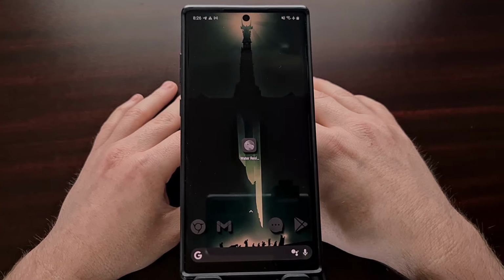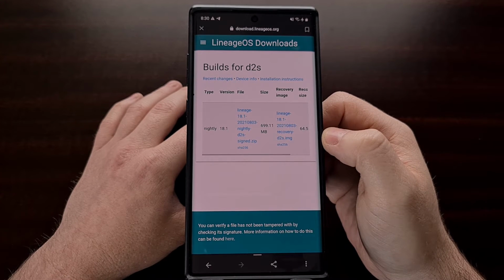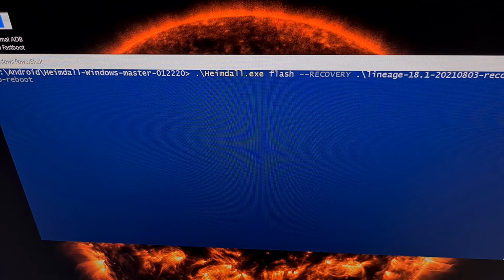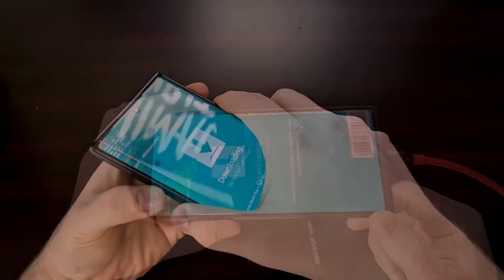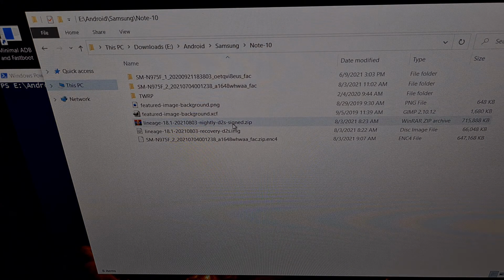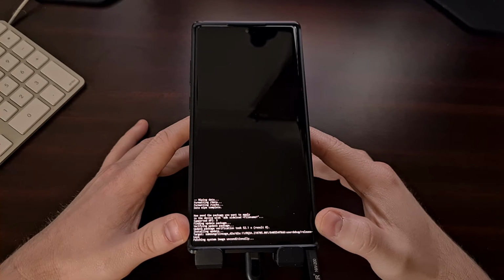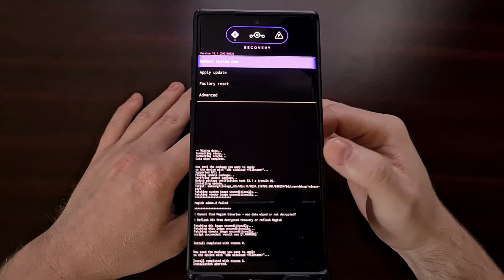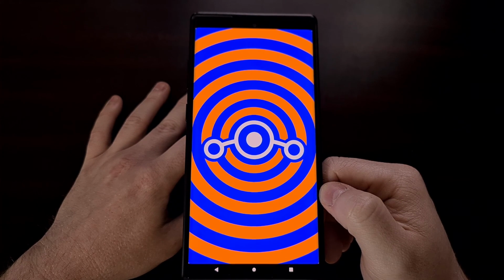Download & Install the Samsung Galaxy Note 10 LineageOS 18.1 ROM [Note 10, Note 10+, Note 10+ 5G]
LineageOS 18.1 is now available for the Samsung Galaxy Note 10 series of smartphones and I'll be showing you how to install it.

Video Description
After a week of a delay due to builds being removed, I'm now able to show you how to download and install the Lineage OS custom ROM on the Samsung Galaxy Note 10, Galaxy Note 10+, and Galaxy Note 10+ 5G.

This only works for the Exynos variants though, as they need to have the bootloader unlocked before you can proceed. Follow the tutorial linked below if you haven't unlocked your bootloader yet.

Then go ahead and download the ROM as well as the custom recovery for your version of the smartphone (currently 3 supported models). And from here we can start by installing the LineageOS custom recovery.

I use Heimdall in this video as it's recommended in the documentation but the maintainer of this ROM says you can rename the custom recovery .IMG file to .TAR and flash it via Odin if you want. (I was unable to install it properly using this method, though)

With the custom recovery installed, we then need to boot directly into it (without booting into Android) so we can format the /data partition. This needs to be done to wipe out the encryption (which will get set up again once the new ROM is installed).

With the data partition formatted, go into ADB Sideload mode and issue the command as instructed. This will both send the ROM over to the Samsung Galaxy Note 10, as well as install it to the smartphone.

Follow along with me and you'll see it doesn't take much time at all.

With the ROM installed, boot the Galaxy Note 10+ into Android and activate Lineage OS like you normally would. You may want to install a Google apps page now. . .or Magisk as well

Full Tutorial
1. Intro & Requirements [00:00]
2. Download the LineageOS ROM and Recovery files [01:42]
3. Boot into Download Mode [03:28]
4. Execute the Heimdall command as instructed [04:00]
5. Reboot directly into Recovery Mode [06:41]
6. Format the data partition [08:45]
7. Go into ADB Sideload Mode [09:40]
8. And sideload the LineageOS ROM as instructed [10:27]
9. Sideload google apps next (optional) [14:44]
10. Reboot back into Android [15:51]
11. Check to see LineageOS 18.1 is installed [17:31]

Mentioned Command
 - heimdall flash --RECOVERY [filename] --no-reboot

The Gear I Use:
5W Amazon Charger